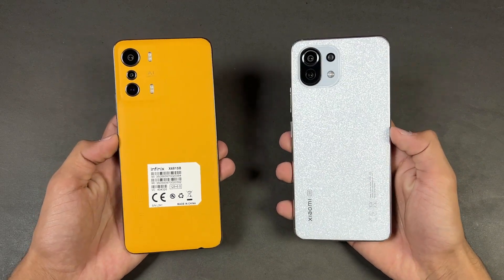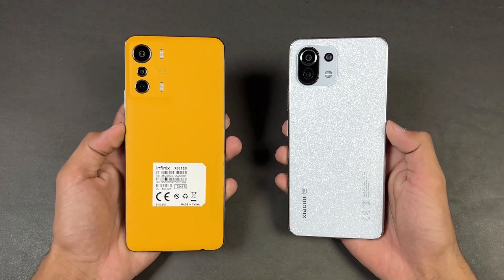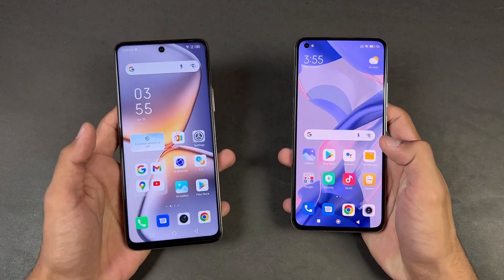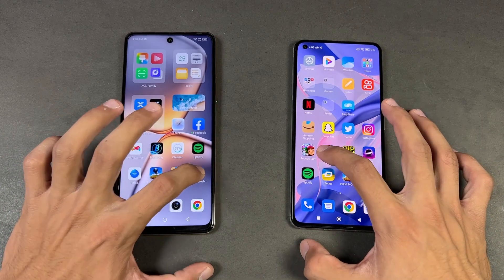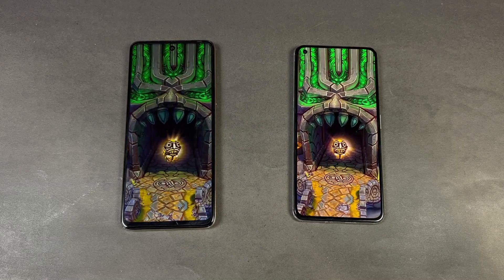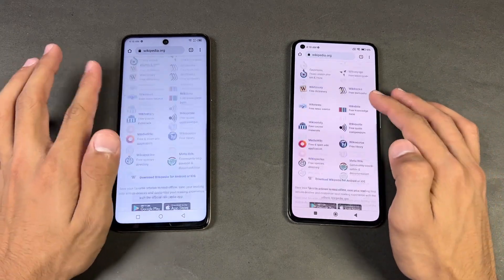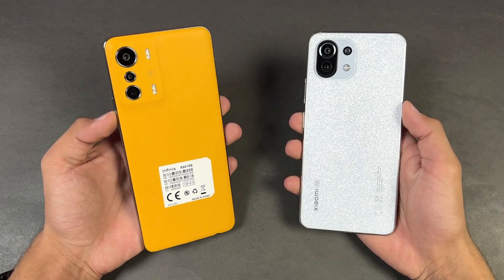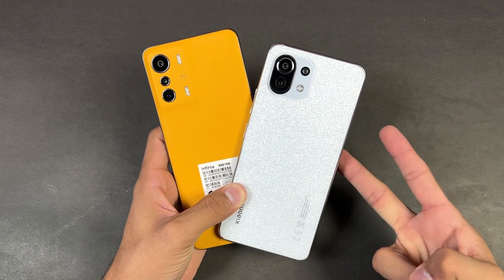Infinix Zero 5G vs Xiaomi 11 Lite NE 5G - SpeedTest & Comparison! (Dimesity 900 vs Snapdragon778G)!